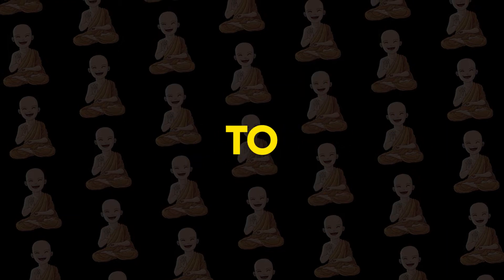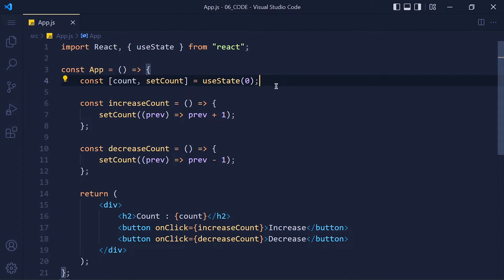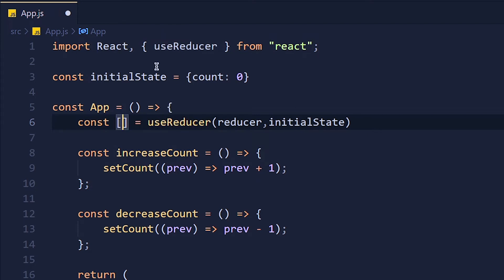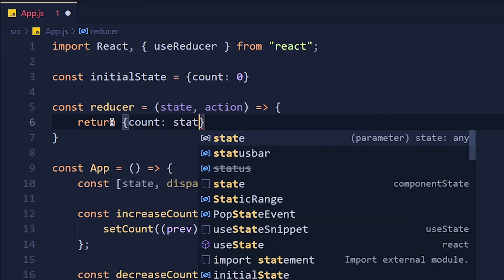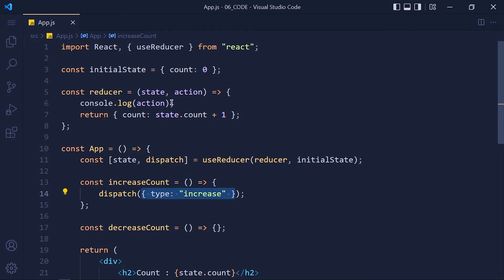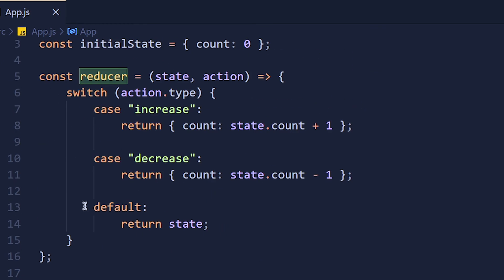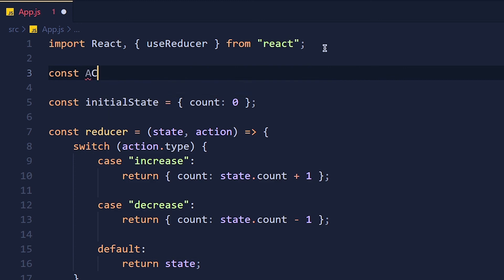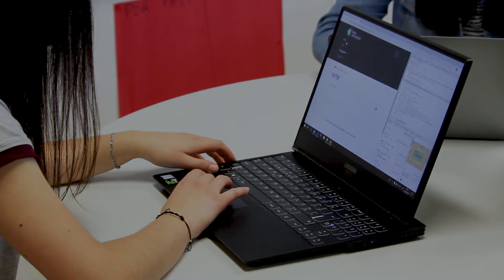useReducer React Hook - [ EASIEST WAY ] | React Hooks #5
Learn useReducer hook in React JS in Simple and Easiest way. After completing this tutorial, you will master useReducer hook. I explain every single Step in Simple Terms with Live example.

Topics Coverd in This Tutorial
- What is useReducer for?
- How to use usereducer in react?
- How to make your code clean using useReducer?
- How to manage state with useReducer?
- Why we use usereducer instead of usestate in react js?

Overview [ TimeStamp ]
00:00 Introduction
00:10 What is useReducer for?
00:46 useReducer Example
03:49 How to handle multiple action in Reducer
05:21 Recap :)